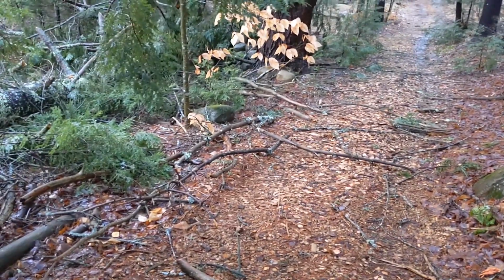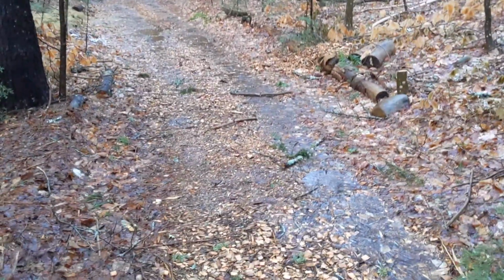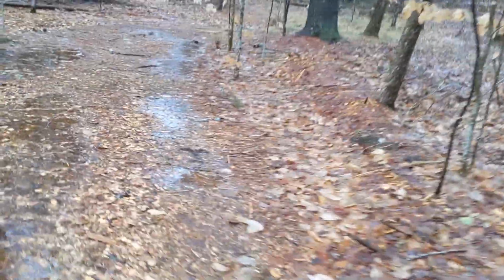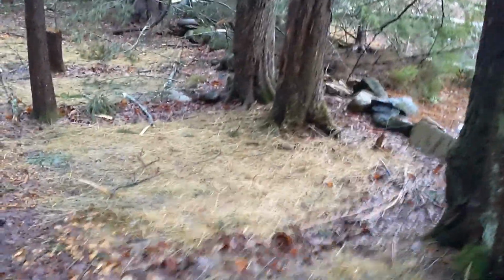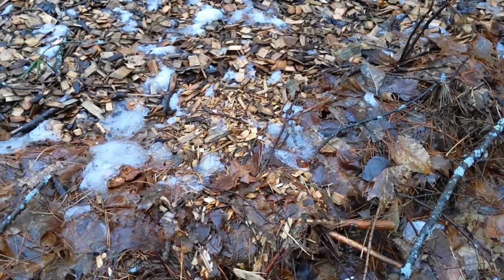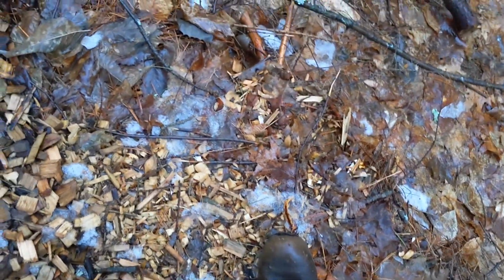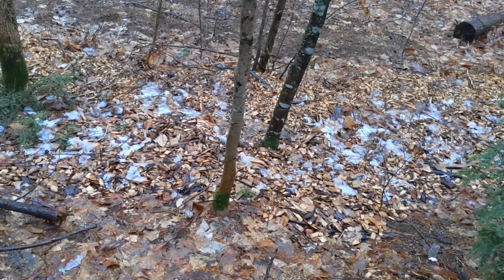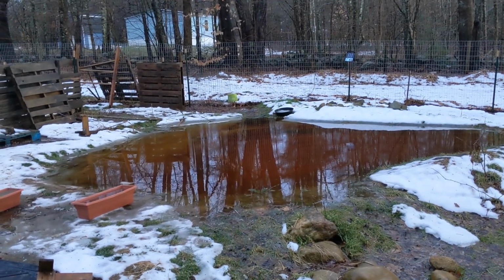Inundation feels like validation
That storm was crazy, but weathering the weather is a bellwether for the capacity of our systems to handle an outsized storm event. Come with us as we survey storm damage and see how our designs held up as we prepare for the freeze.

We just got power back after the storm knocked it out before filming yesterday. Best wishes for you and yours, everyone, as we take the lessons from this year into the new.